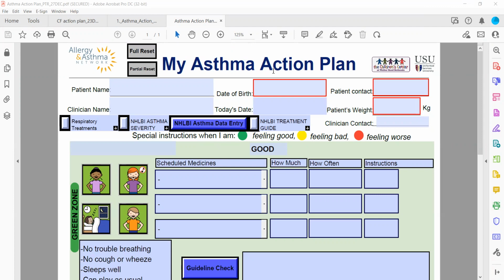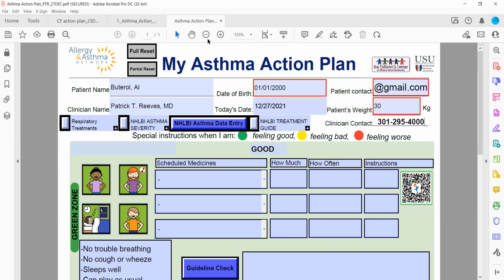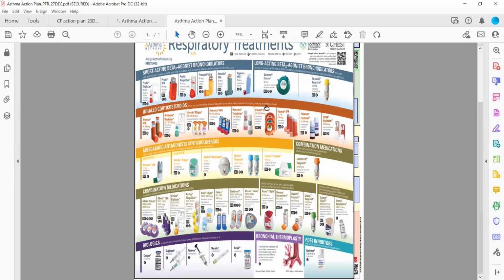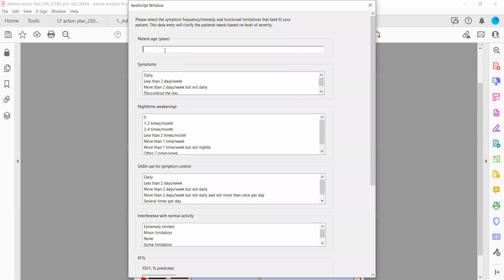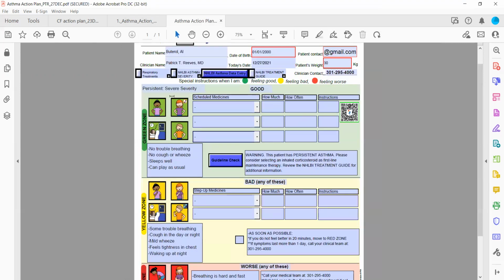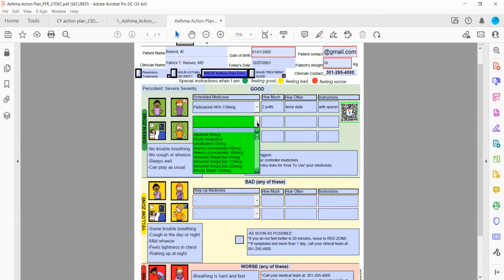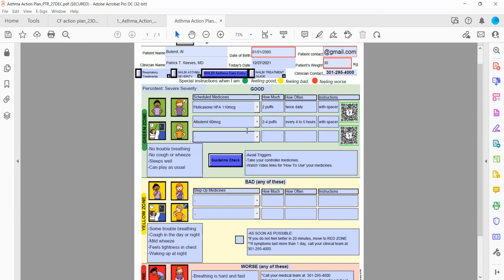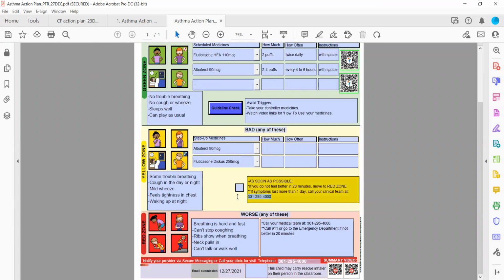Asthma Action Plan Clinician "How To" Video